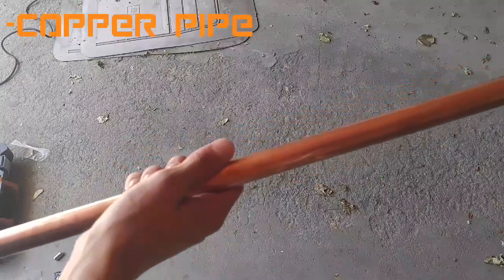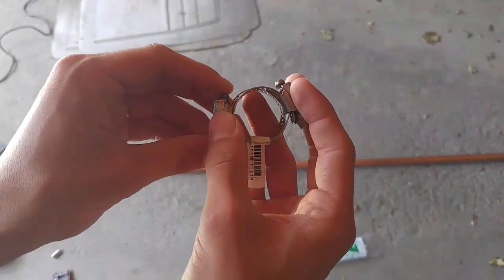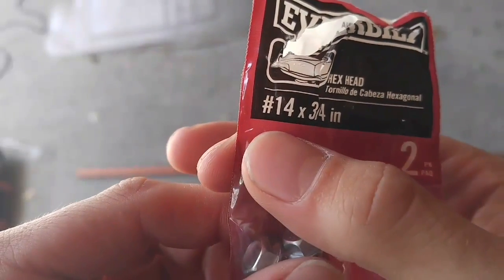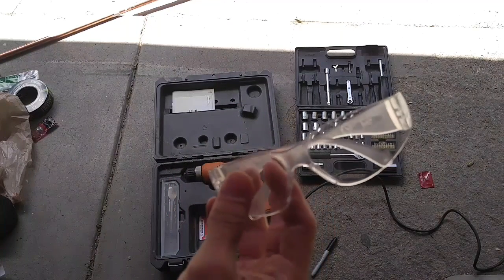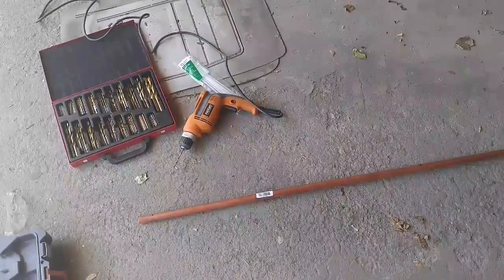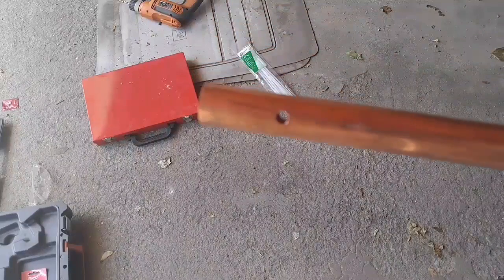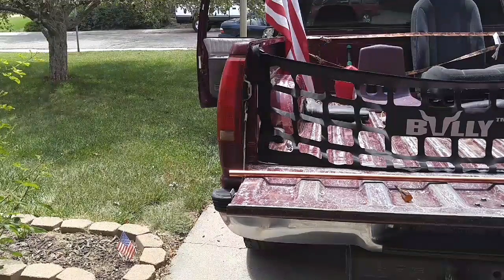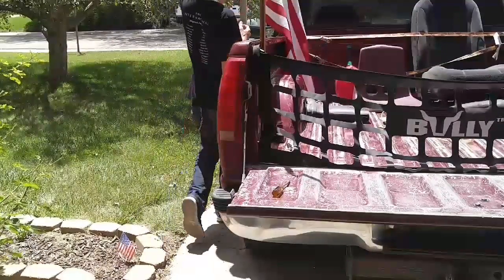How to install a flag pole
This is me installing a flag pole. It works very well so far.